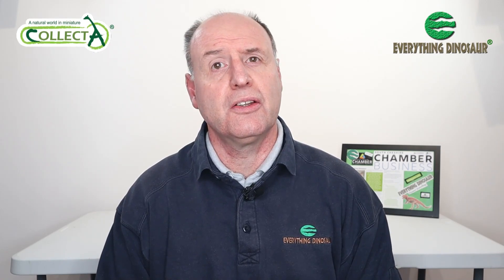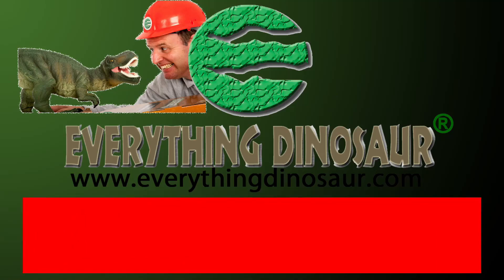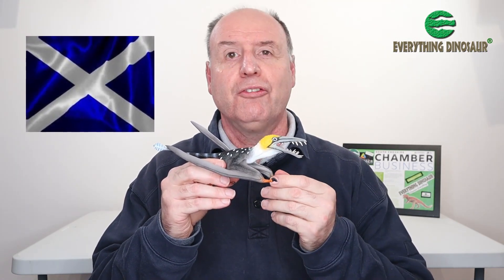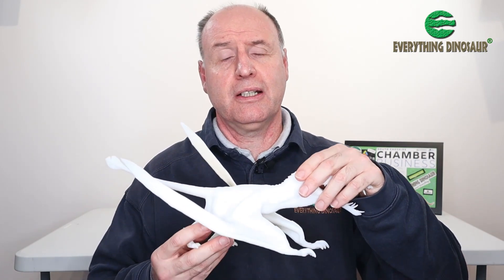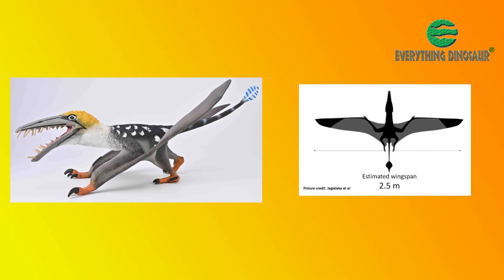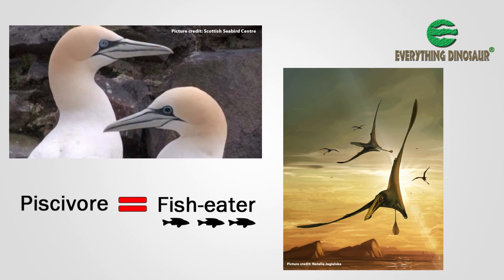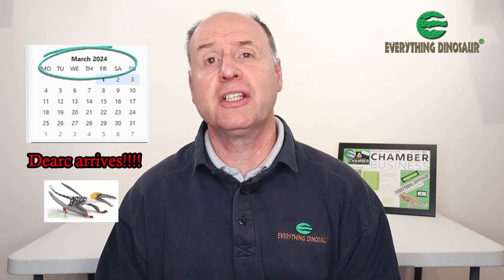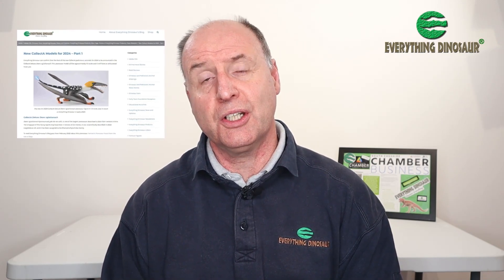New CollectA Deluxe Dearc sgiathanach Model (New for 2024 Figures Part 1)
Here is Everything Dinosaur's review of the new for 2024 CollectA Deluxe 1:3 scale Dearc sgiathanach model.  This is the first of the new for 2024 prehistoric animal figures to be introduced by CollectA.

What Other Pterosaur Would You Like CollectA to Make a Model Of?

Video Contents
0:00 - Introducing Dearc sgiathanach.
0:35 - Dearc Prototype.
1:41 - Subscribe!
1:52 - Dearc Colouration!
2:51 - Links with Skye and Scotland.
3:32 - The Model's Teeth!
4:44 - Size of the Model.
5:48 - Fossil Discovery.
7:01 - Close View of the Head.
7:44 - A Sub-adult Specimen!
8:20 - Pteroid Bones.
8:39 - Uropatagium!
9:17 - When will Dearc be in Stock?
9:48 - Question of the Day!
10:35 - Buying CollectA Figures.